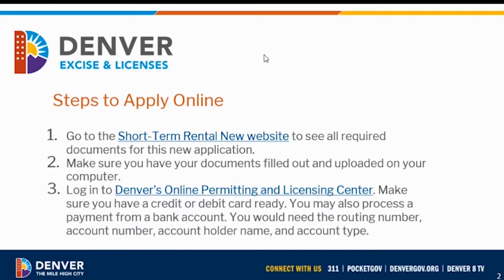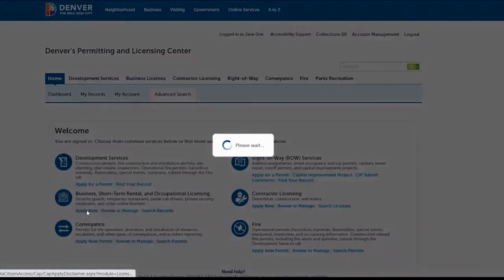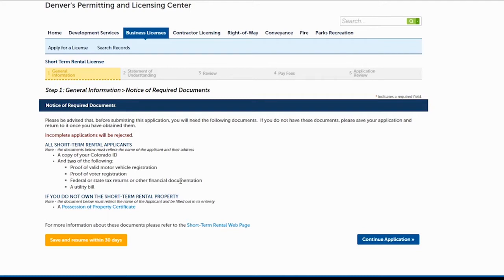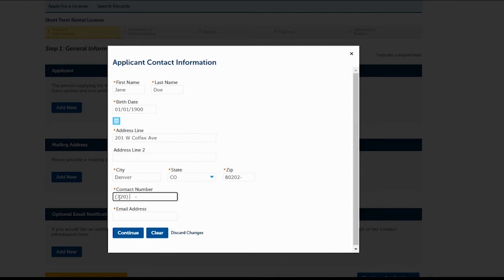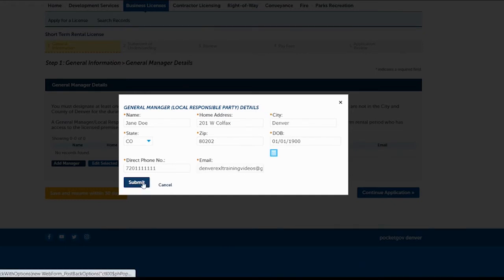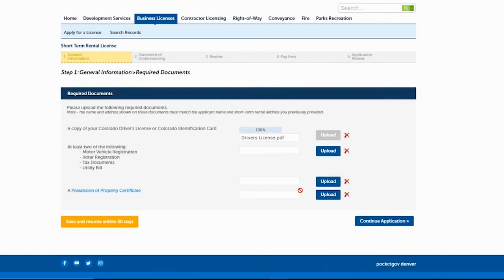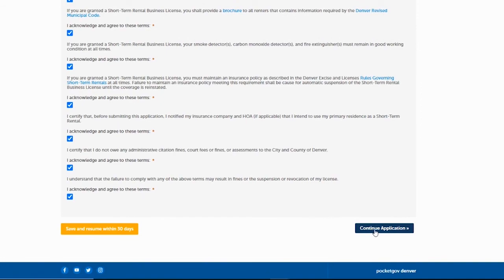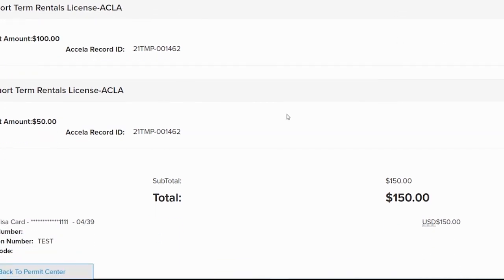How to Apply Online for a new Short-Term Rental business license with Denver Excise and Licenses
This video will show you how to apply online for a new Short-Term Rental business license with Excise and Licenses